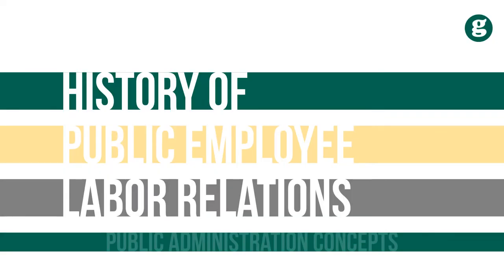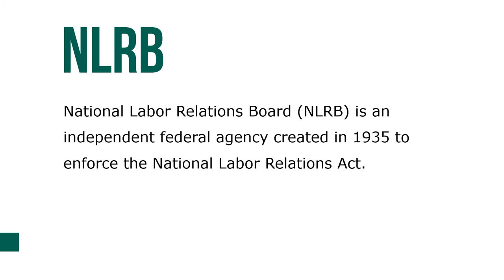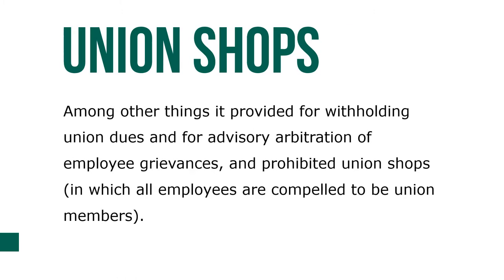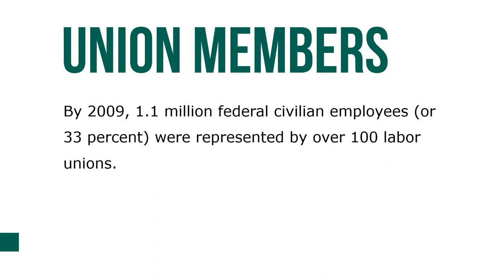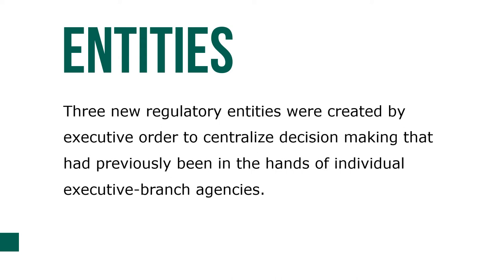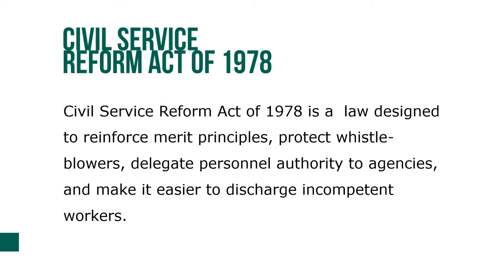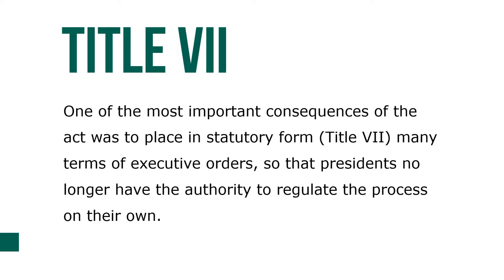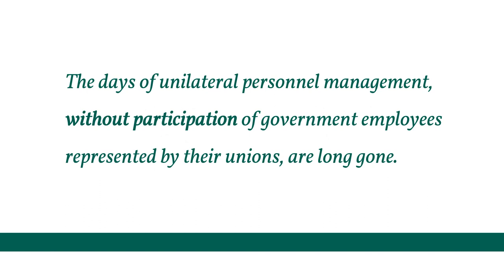History of Public Employee Labor Relations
Public-employee labor organizations were present in the national government as early as the 1830s. However, modern union activity didn’t exist until the early 1900s. Although the National Labor Relations Board (NLRB) was established in 1935, unionized public-employee organizations were discouraged until the 1960s.

National Labor Relations Board (NLRB) is an independent federal agency created in 1935 to enforce the National Labor Relations Act. The NLRB conducts secret-ballot elections to determine whether employees want union representation and investigates unfair labor practices by employers and unions. A turning point for public-sector labor unions came in 1962, when President John F. Kennedy issued Executive Order (EO) 10988. It extended to national government employees the right to organize and to engage in collective bargaining.

Among other things it provided for withholding union dues and for advisory arbitration of employee grievances, and prohibited union shops (in which all employees are compelled to be union members). Although this order legally altered only national government policy on bargaining with its own employees, states and local governments were also challenged to re-examine and possibly change labor–management negotiation policies. Following Kennedy’s executive order, there began a period of intensive growth in membership in most unions, spurred by deliberate efforts on the part of various union organizers to increase membership.

By 2009, 1.1 million federal civilian employees (or 33 percent) were represented by over 100 labor unions. The number of union members is not the same as the number of employees having union representation. The latter is almost always considerably higher than the former because those who do not pay union dues can also be represented in collective bargaining and are governed by any contractual agreements reached.